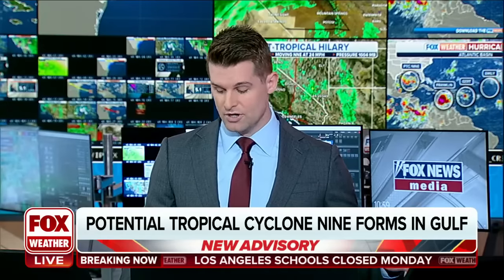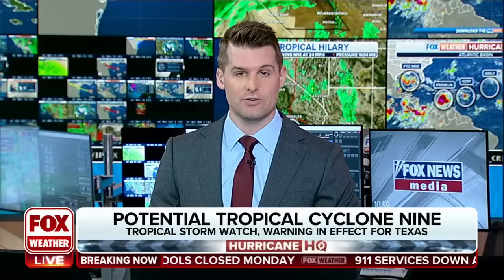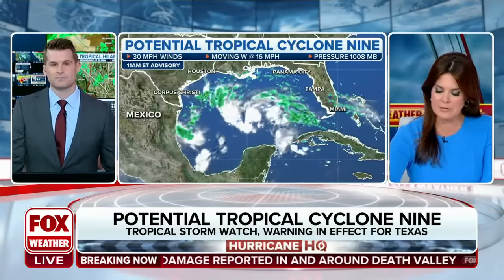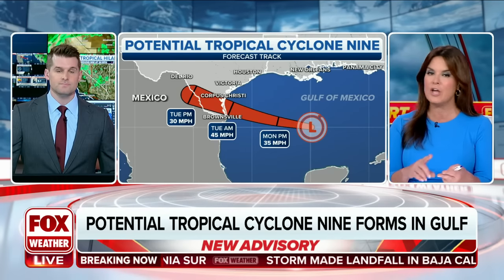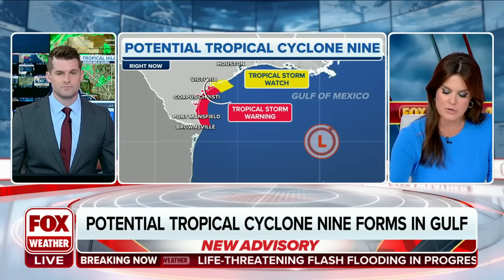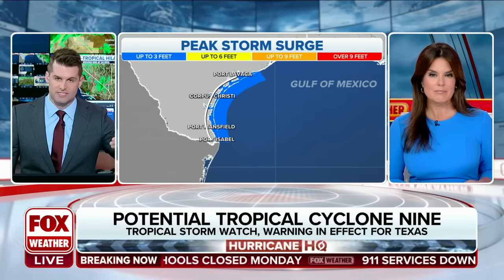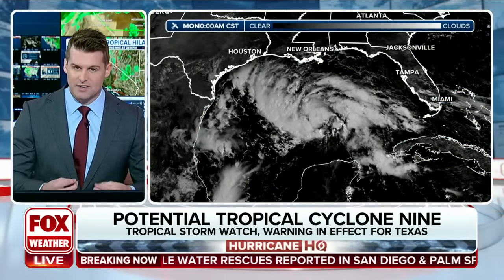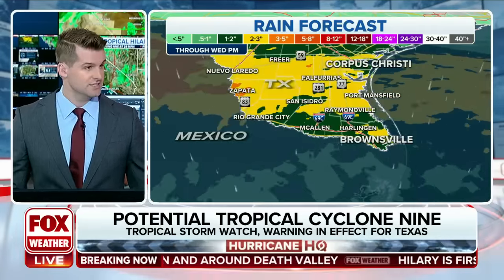Tropical Storm Warnings Issued For Parts Of South Texas As Potential Tropical Cyclone Nine Forms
Tropical Storm Watches and Warnings have been issued for portions of South Texas as Potential Tropical Cyclone Nine forms in the Gulf.